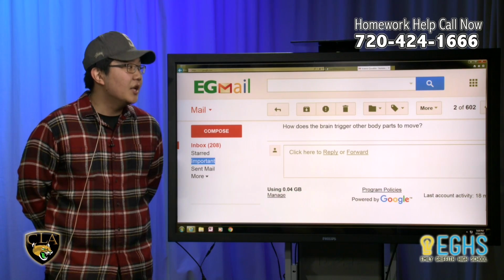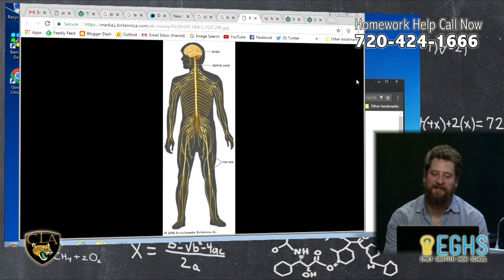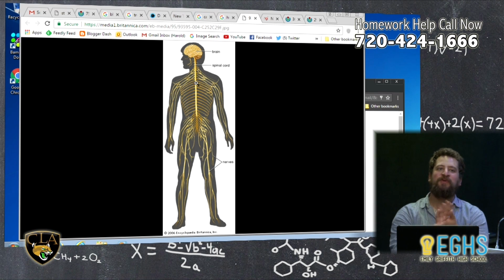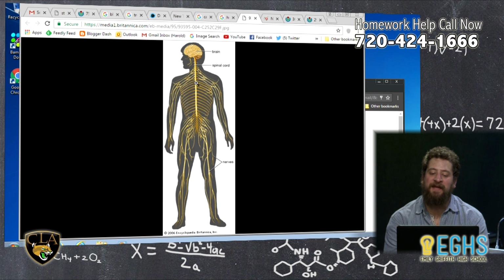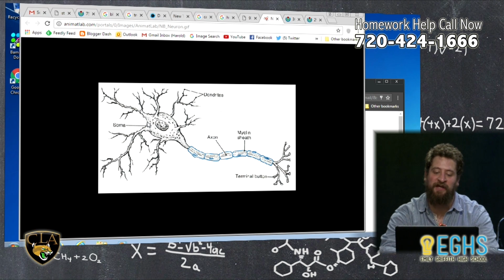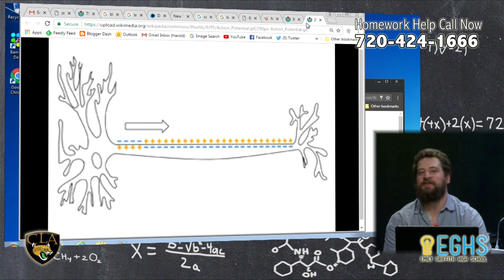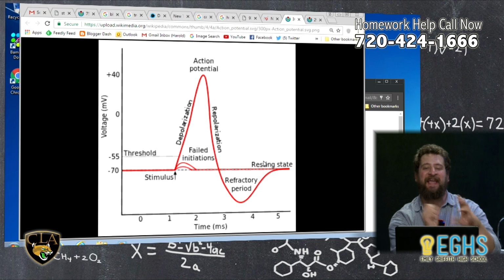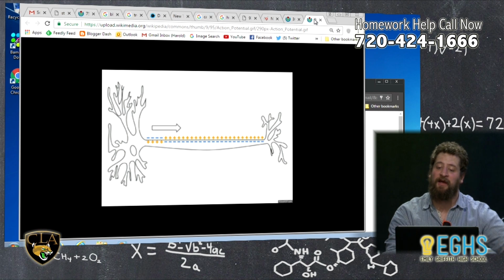How does the brain trigger other body parts to move?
Sam explains how the brain sends signals through the nervous system to make other body parts move.